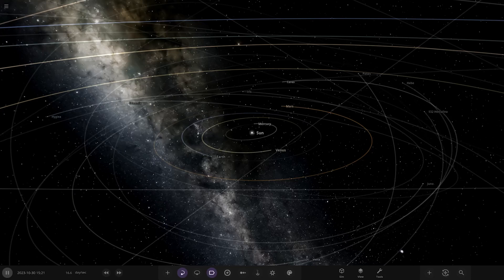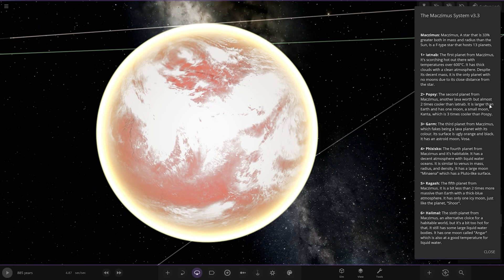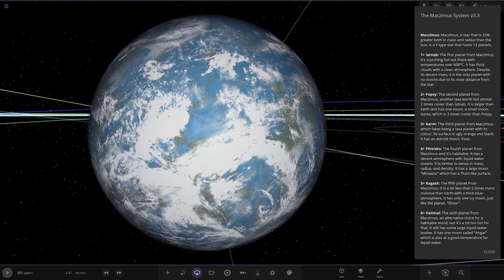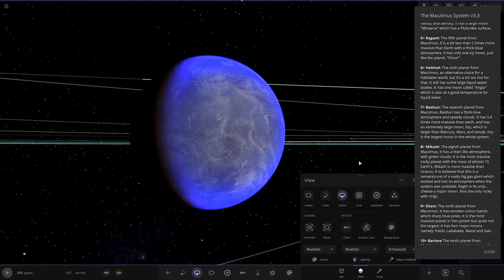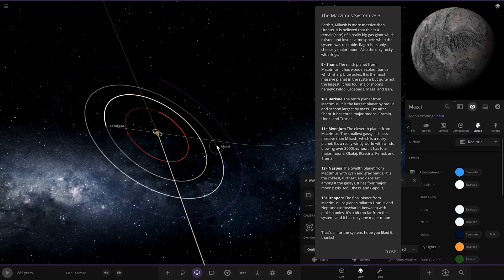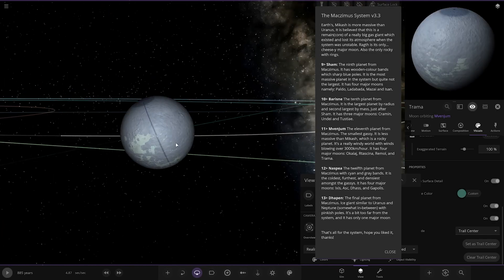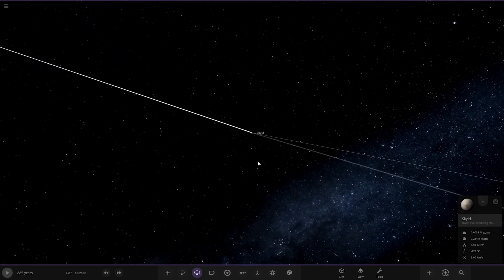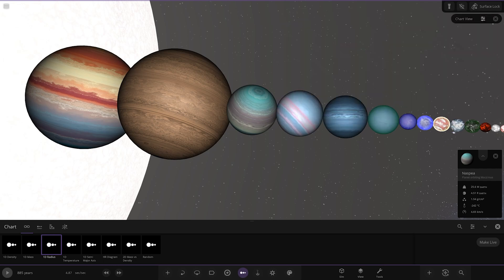Half Gas Half Ice Giant! Checking Out Your Solar Systems #313 Universe Sandbox